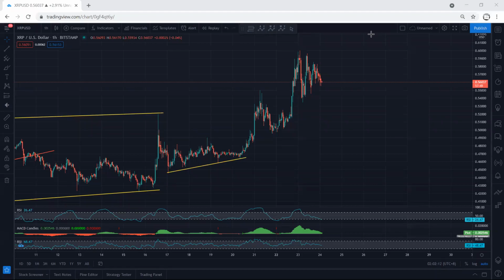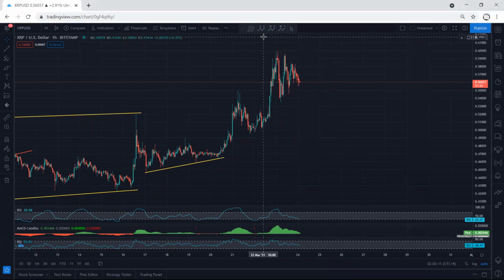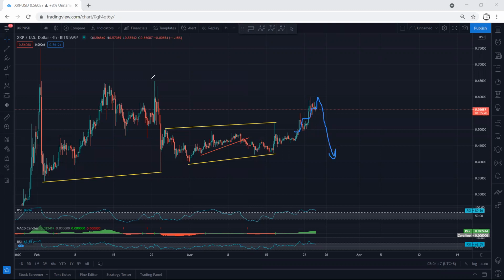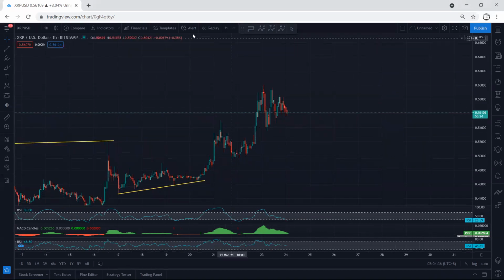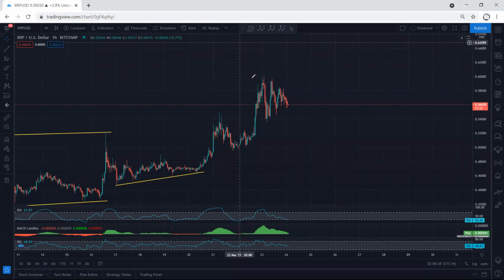XRP - Ripple Technical Analysis for March 24, 2021 - Ripple